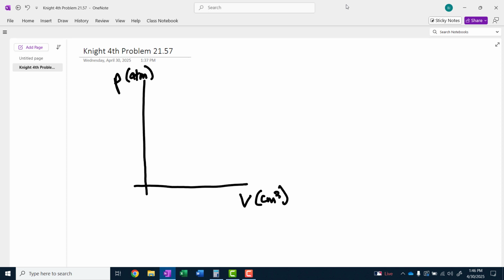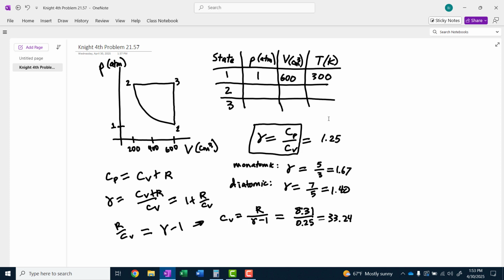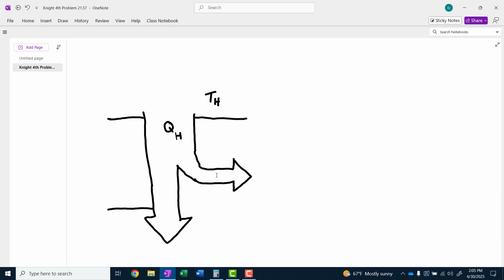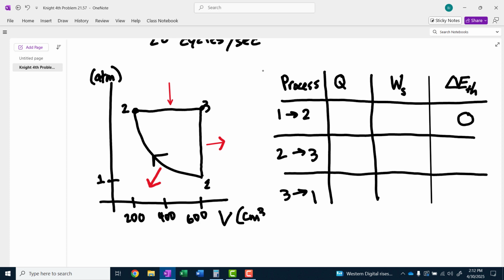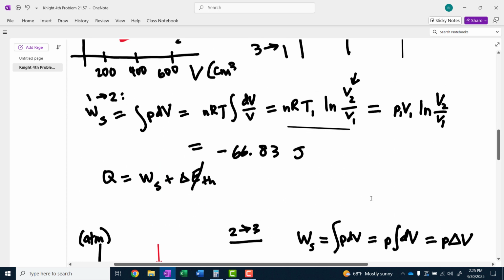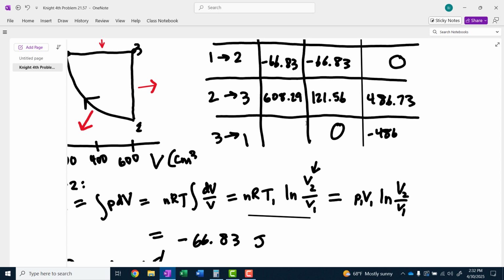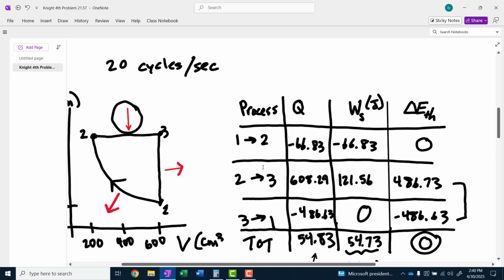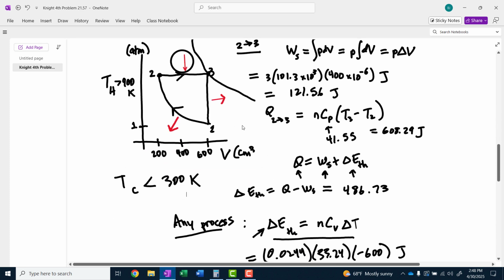Knight 4th ed. Problem 21.57 (heat engine analysis)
The 1st law of thermodynamics, the ideal gas law, and formulas related to molar specific heats are used to prepare a {p,V,T} table and a {Q,W_s,delta_E_th} table and hence calculate the efficiency of the cycle. This is a solution to Problem 21.57 from the 4th edition of Randall Knight's "Physics for Scientists and Engineers."